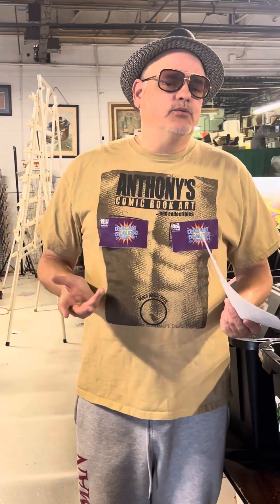Preview for tomorrow’s art “make an offer “ and art droppage from the warehouse with new song